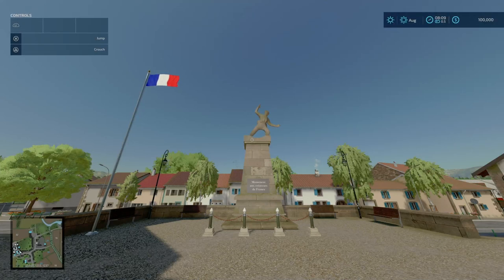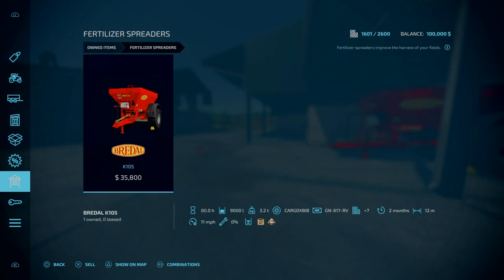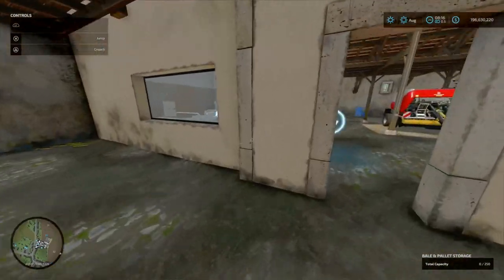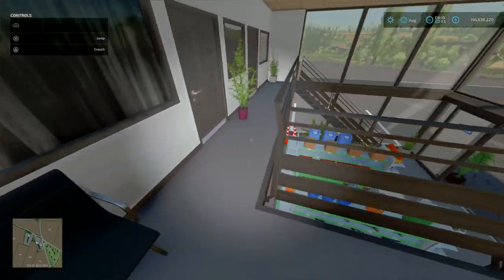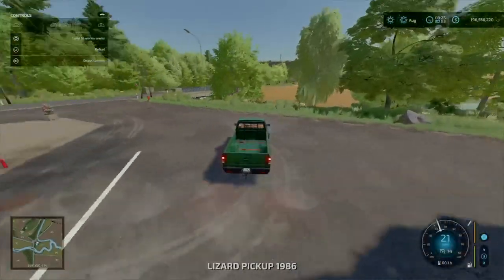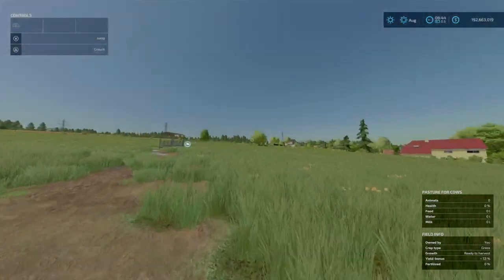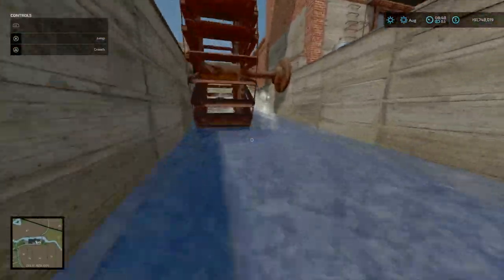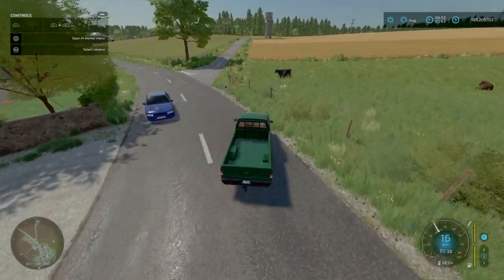Pallegney | NEW FRENCH MOD MAP TOUR | Farming Simulator 22 Console (Review)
Welcome To Pallegney, A Stunning Highly Detailed Map Created By MA7Studio. We are touring this latest map in Farming Simulator 22. How Big Is It? Is there any required mods? How is it to play? Foresty?  Interesting Features? These questions and more will be answered

Timestamp
0:00 Intro
3:05 PDA, Slot Count And Starting Equip
5:32 Exploring Main Farm
12:37 Touring the Map
16:09 Claas Dealership (Functional)
18:40 Found A Collectible and A Mystery
19:15 Easily Distracted
20:30 Continue of Map Tour
23:09 Communial Dairy
24:35 2nd Workshop and Fill Fuel
25:10 2nd Farm (Better Farm)
27:12 Trains
29:30 Animal Dealership
31:23 Placeable Area
32:20 Purchasing All Areas
35:58 Exploring the Beautiful Woodlands
37:43 Sawmill
39:43 Multi Functional Mill
41:44 Back to Town and BGA
47:47 Forgotten Pastures
48:30 Exploring BGA
49:58 Final Thoughts and Honest Opinion inc Rating
51:44 FOUND Collectible #2
52:03 Outro